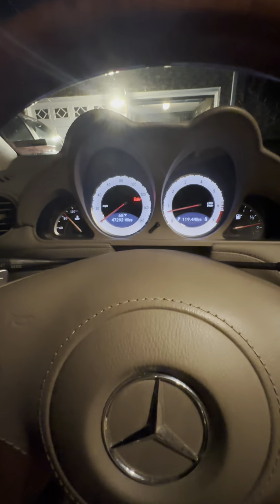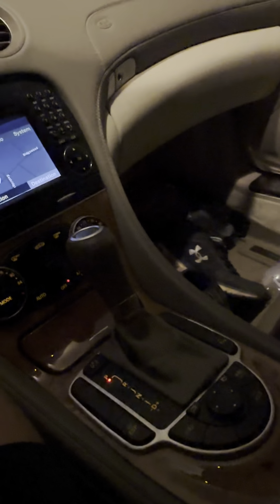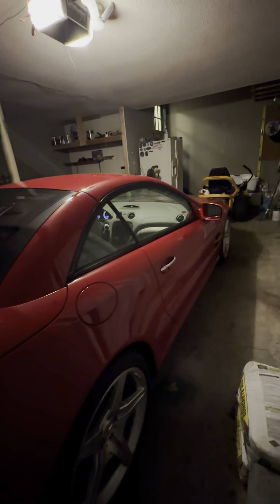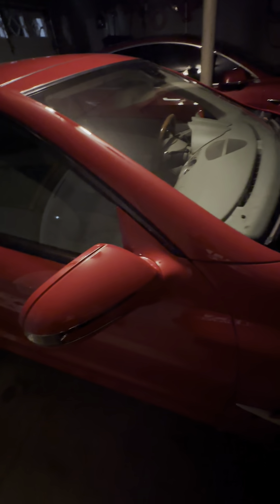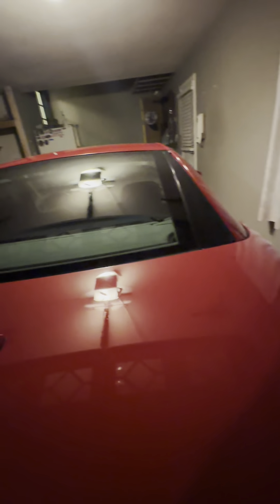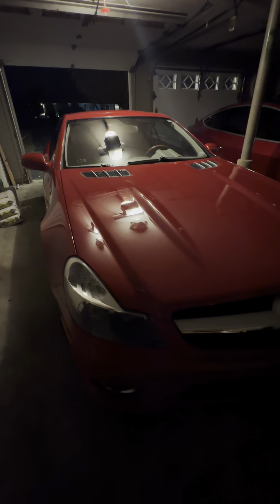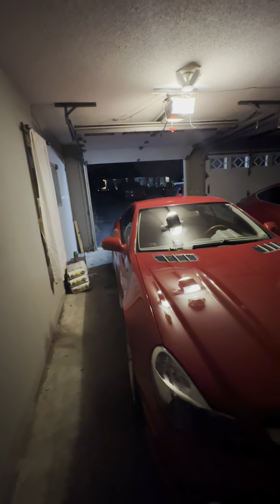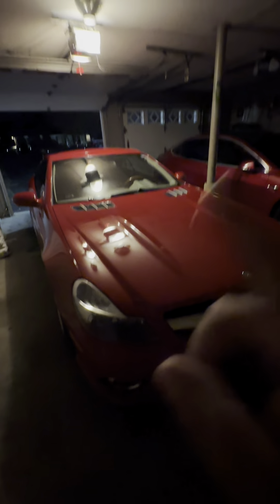Z71 silverado update (new project)!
Only two parts away from finishing the Z71 silverado